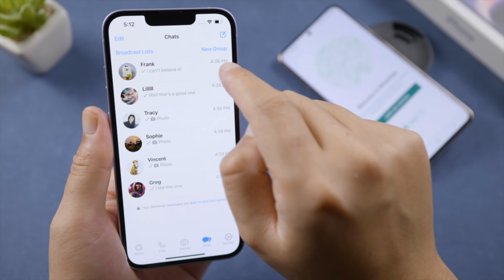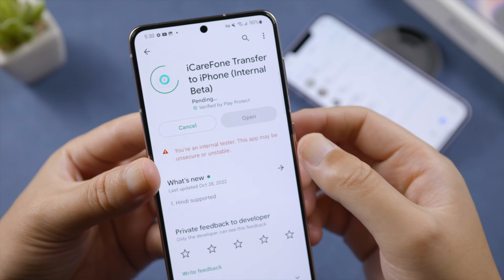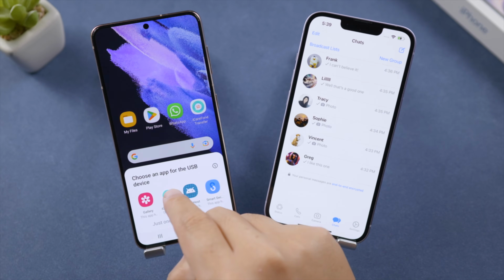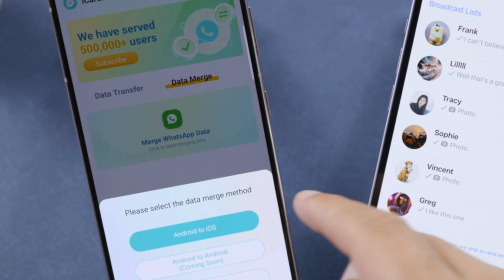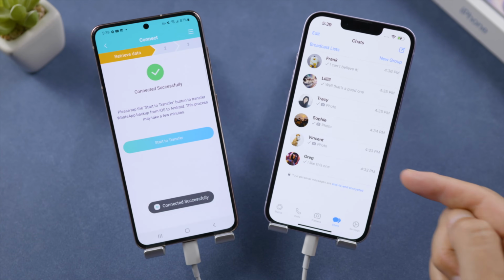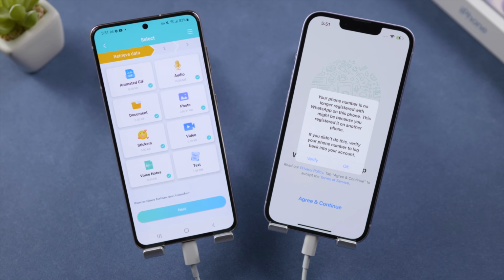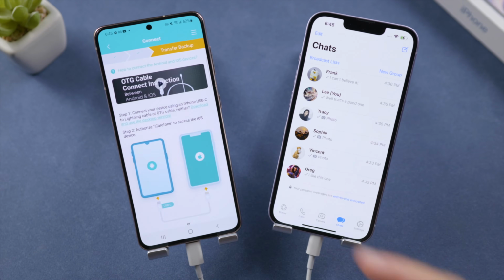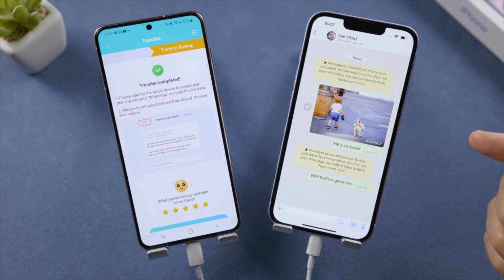How to Merge WhatsApp Chats from Android to iPhone without Reset, without PC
Want to merge your old chats to current chats across devices? Here’s how.

Google Method:
Install the latest version of WhatsApp from the App Store. Open WhatsApp and log in using the same phone number used on your old device. Tap Start when prompted, and allow the process to complete. Finish activating your new device and you'll see your chats waiting for you.

Chapters:
0:00 Intro & Preview
0:23 Install iCareFone Transfer App
0:37 Connect Devices
0:50 Start to Merge
1:36 Merging Chats to iOS
1:48 Succeeded